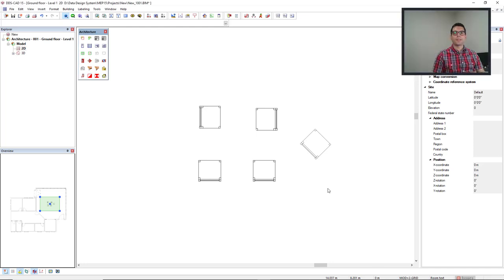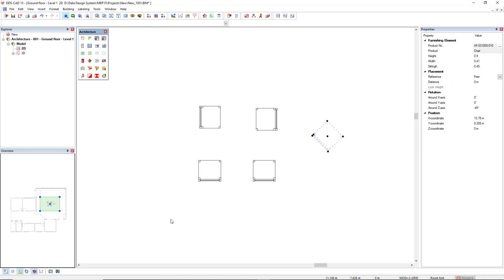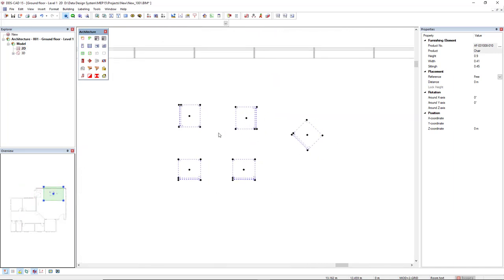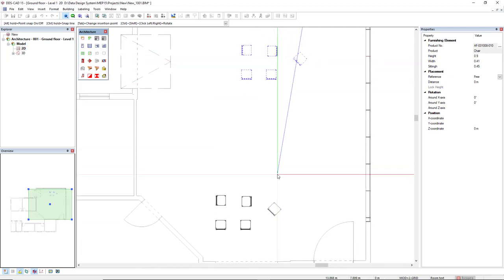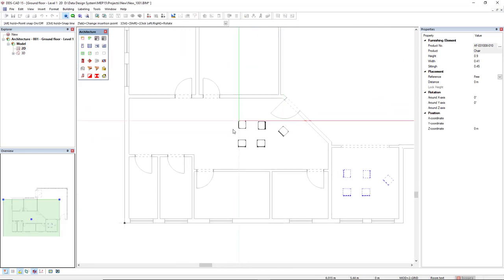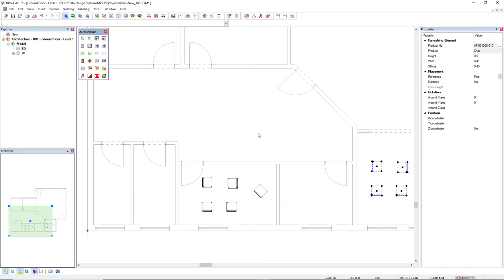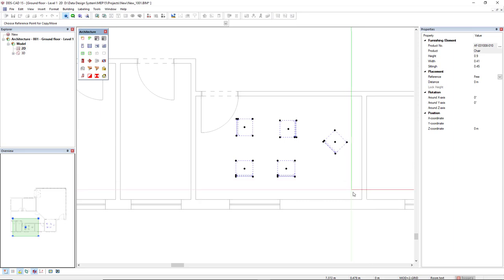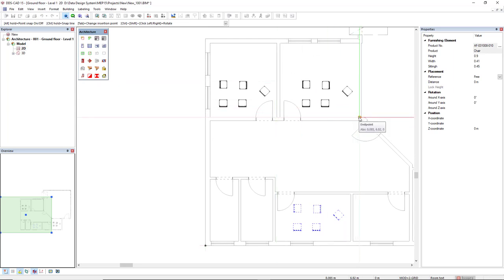Move and Copy Objects